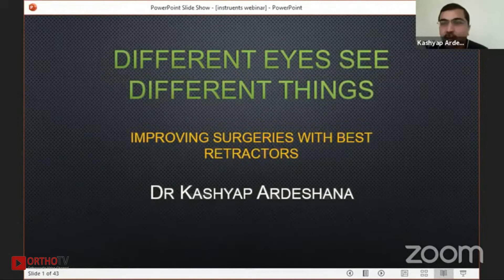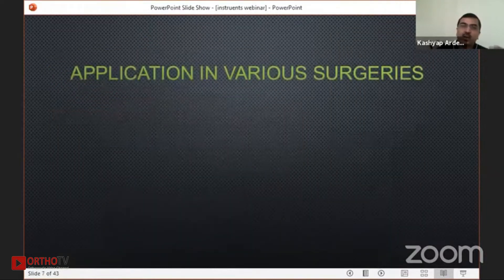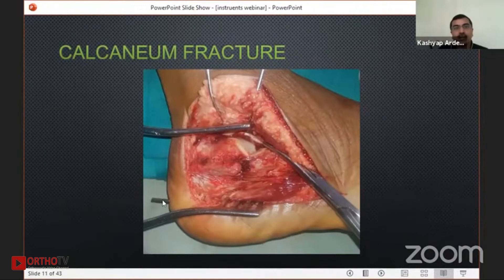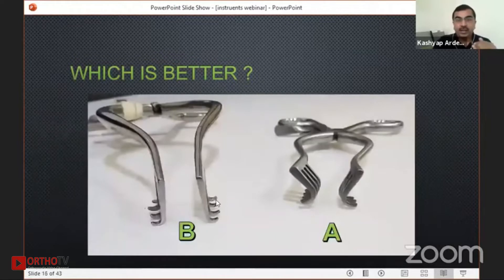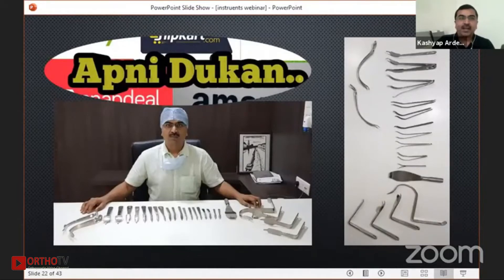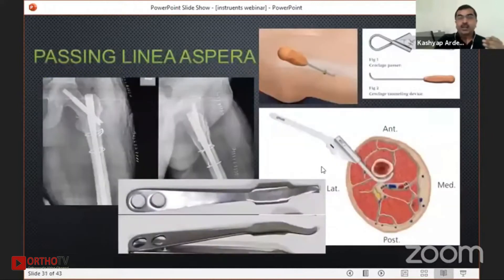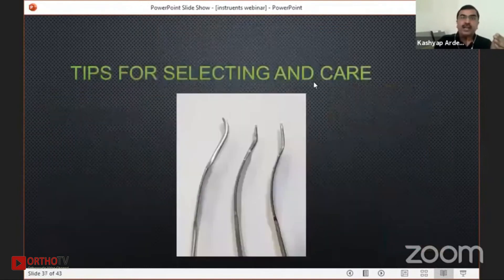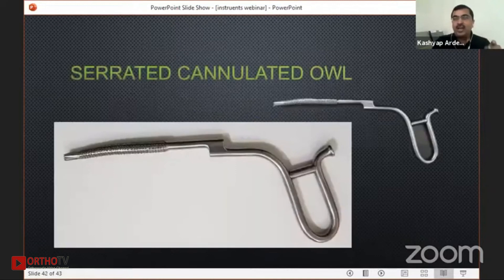Dr Kashyap Ardeshana - Different Eyes See Different Things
Improving Surgeries with Best Retractors